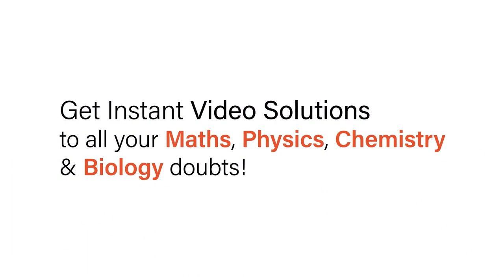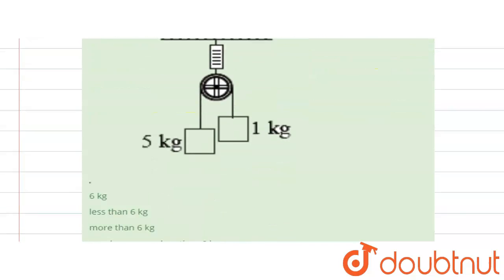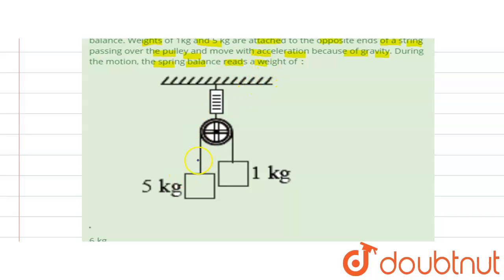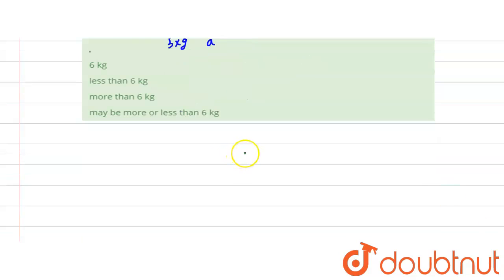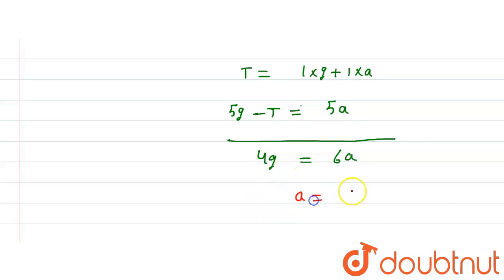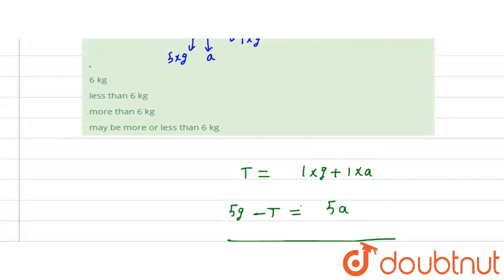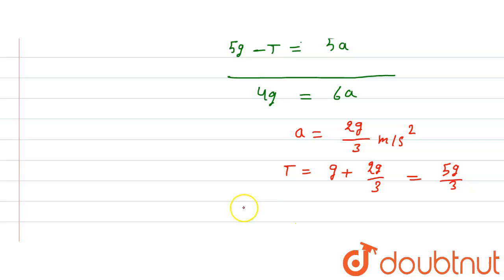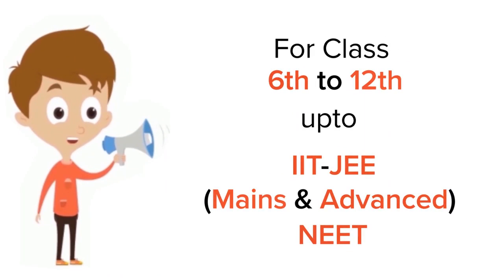In the figure a smooth pulley of negligible weight is suspended by a spring balance. Weights of ...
In the figure a smooth pulley of negligible weight is suspended by a spring balance. Weights of 1kg and 5 kg are attached to the opposite ends of a string passing over the pulley and move with acceleration because of gravity. During the motion, the spring balance reads a weight of :
Class: 12
Subject: PHYSICS
Chapter: LAWS OF MOTION
Board:IIT JEE

👉 Have Any Query? Ask Us.